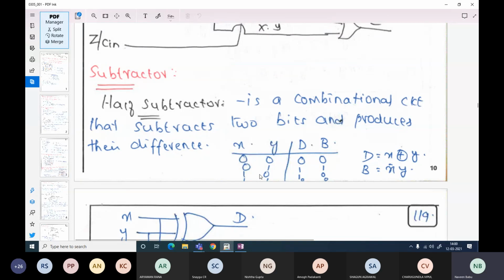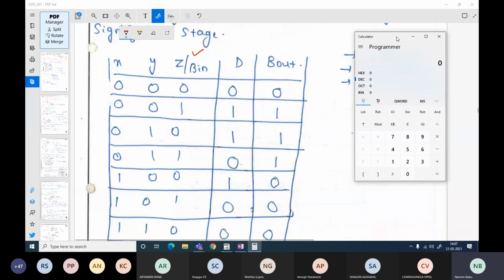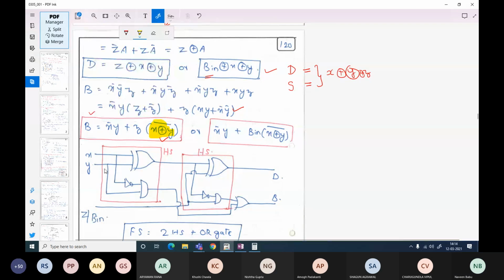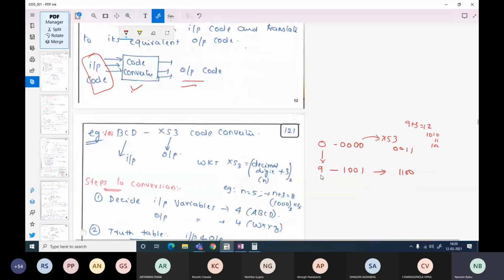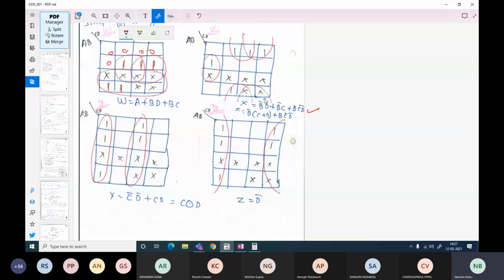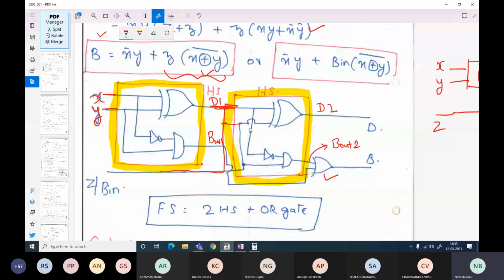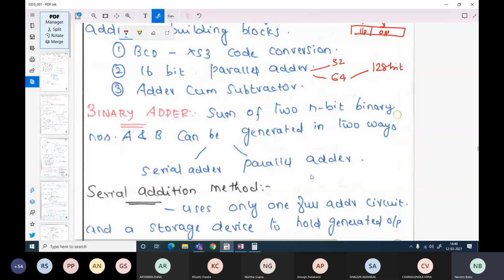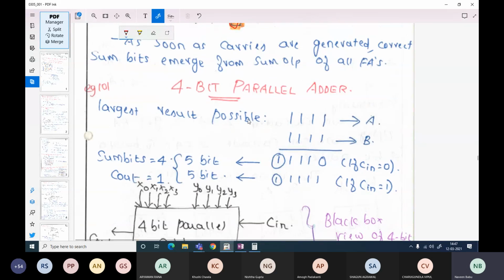20 DIGITAL ELECTRONICS COMBINATIONAL CIRCUITS